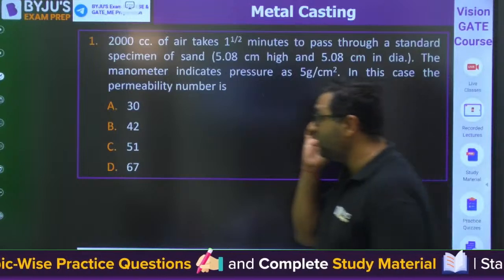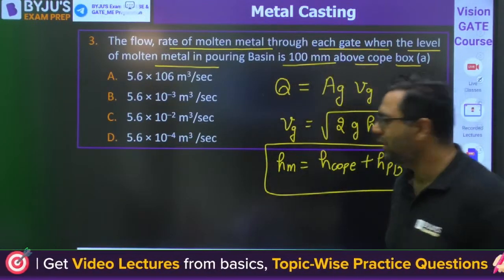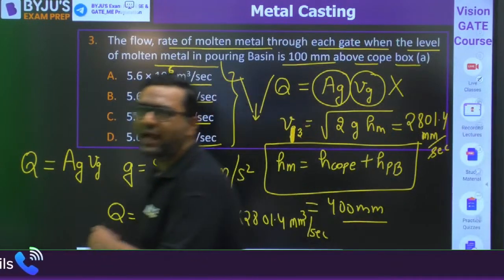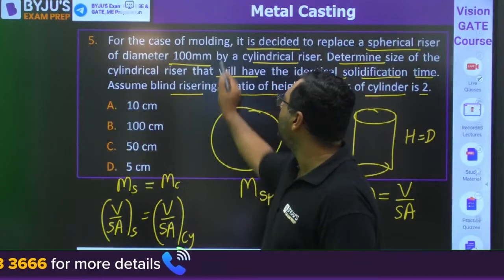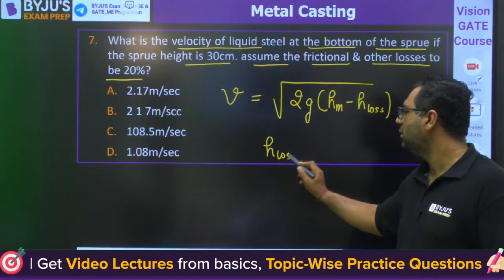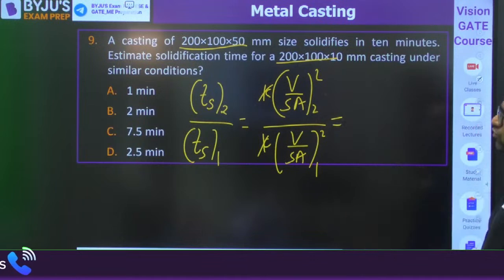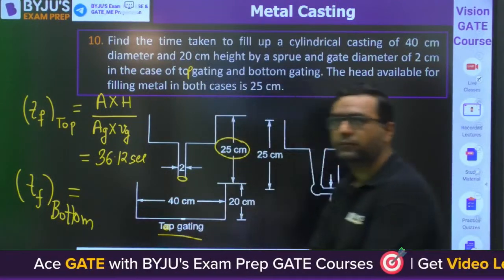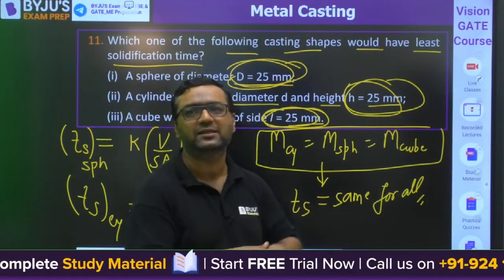Casting (Super 10 Questions) | Production Technology | Mechanical Engineering for GATE 2024 | BYJU'S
Casting (Super 10 Questions) | Production Technology | Mechanical Engineering for GATE 2024 | BYJU'S GATE